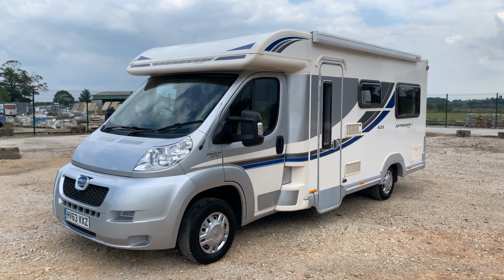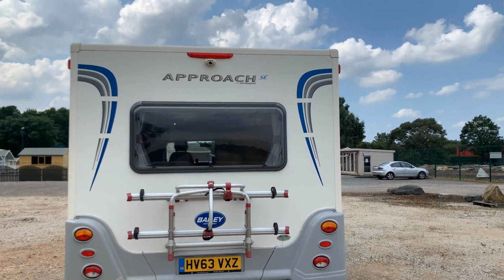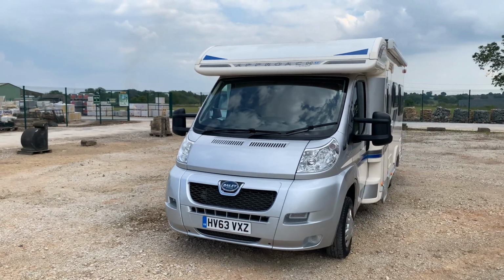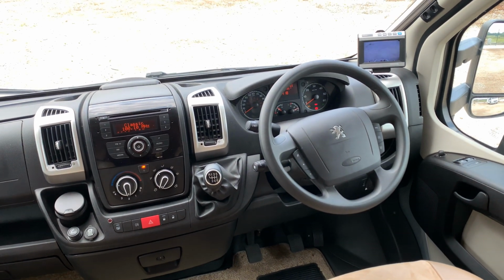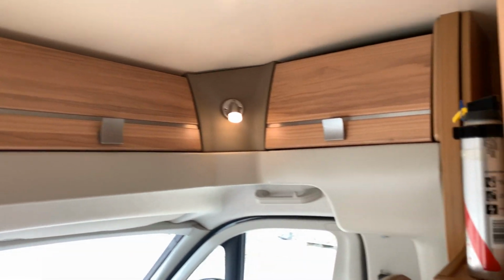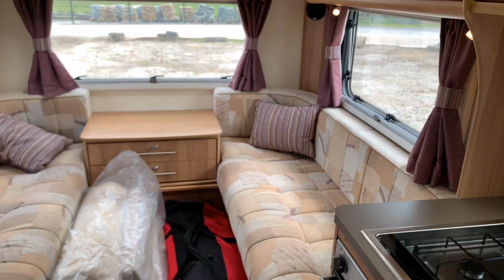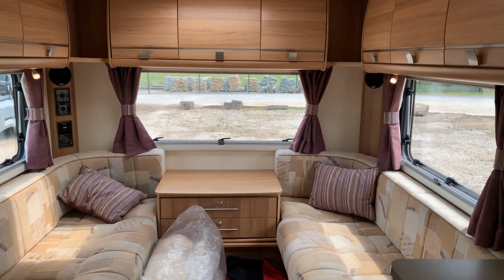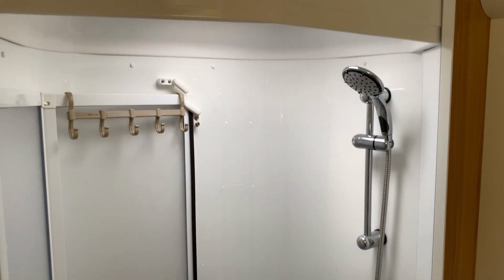Bailey Approach SE 625 Motorhome Review - WeBuyAnyMotorcaravan.com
*All weights (especially with other options fitted) and measurements are a rough guide to factory standard and should not be taken as fact.